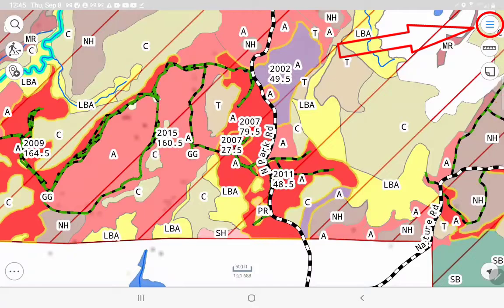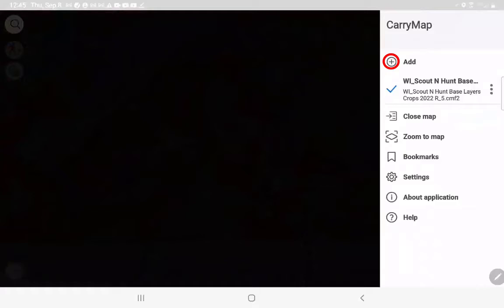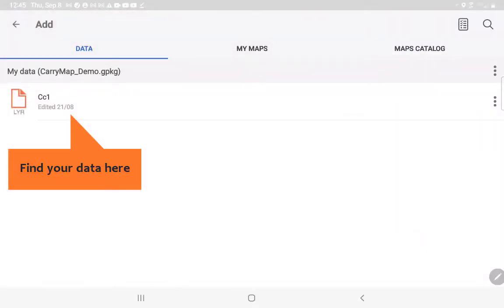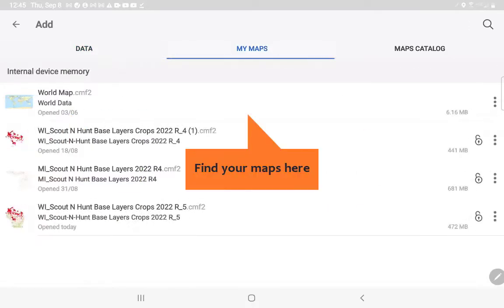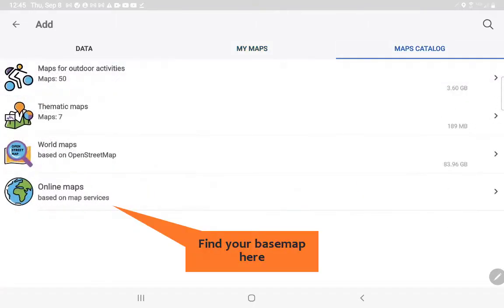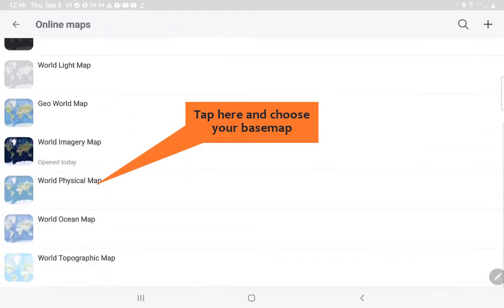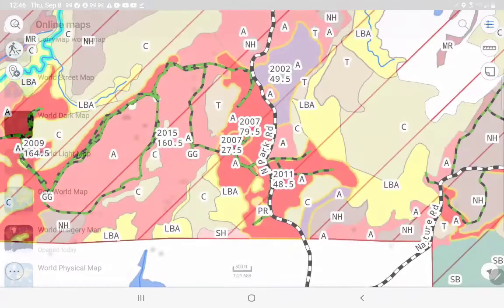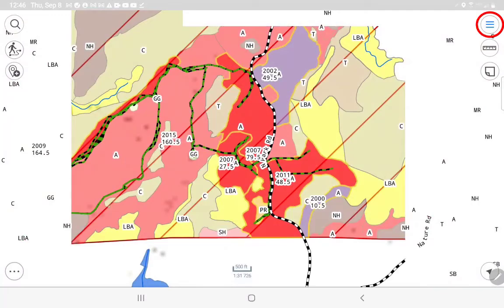How to Install Topographical or Imagery Maps Under your Scout-N-Hunt Habitat Map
Simple directions on how to install Topographical or Imagery Maps Under your Scout-N-Hunt Habitat Map. All the steps are detailed to go your Carry Map App working with features.